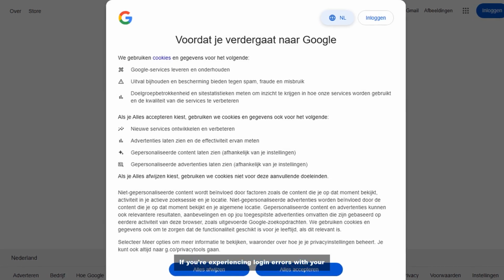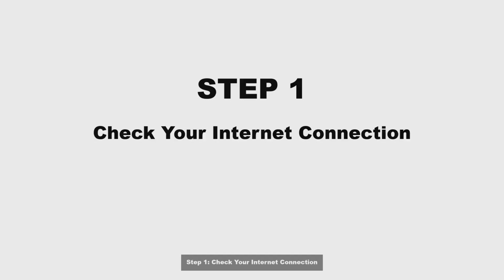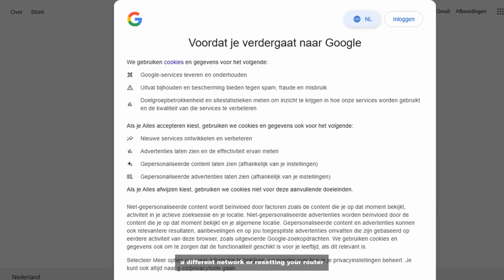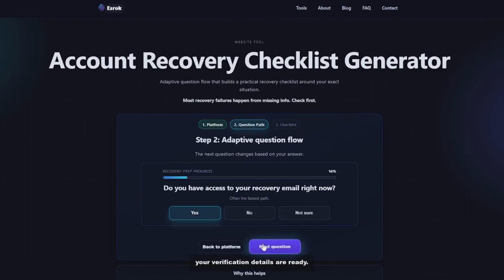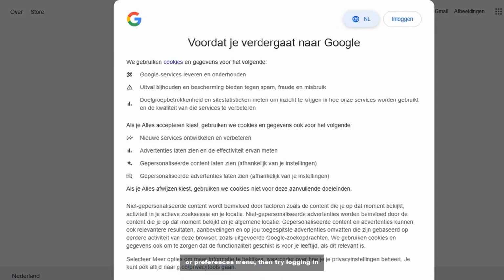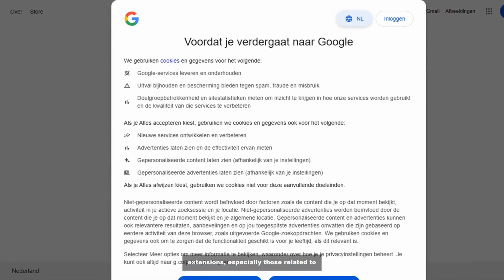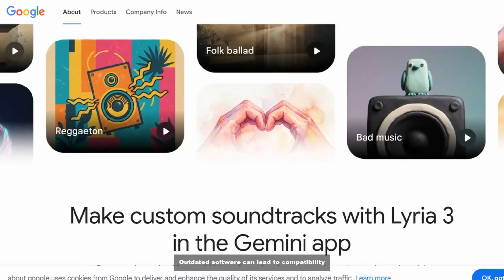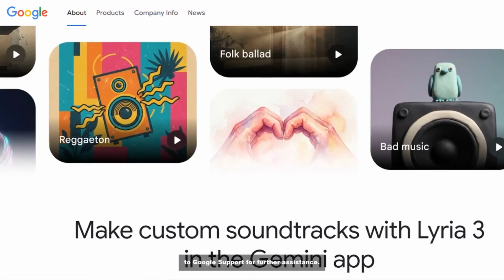How To Fix Login Errors On Google Account 2026 (UPDATED GUIDE)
In this video, we will guide you through how to fix login errors on Google Account 2026 (UPDATED GUIDE). If you're facing issues like 'incorrect password' or 'account not found', we've got you covered with easy solutions.